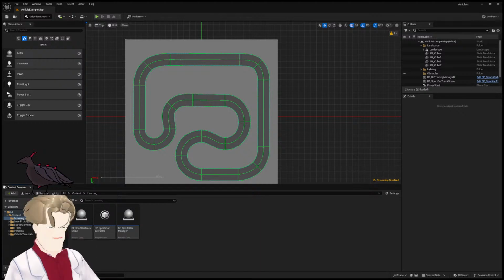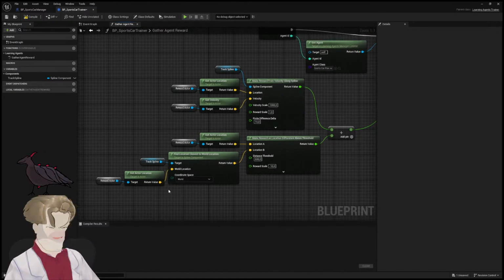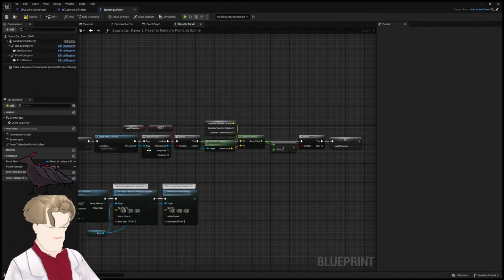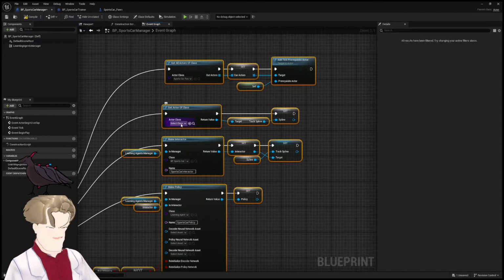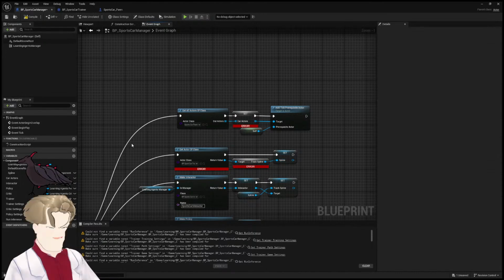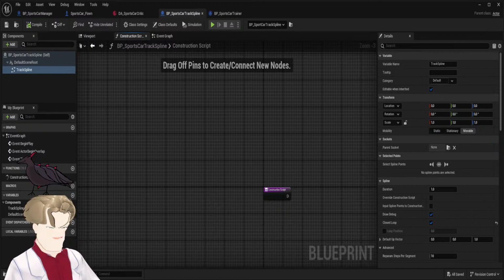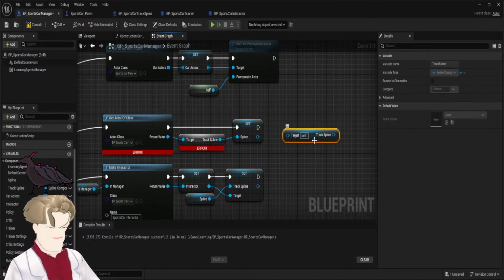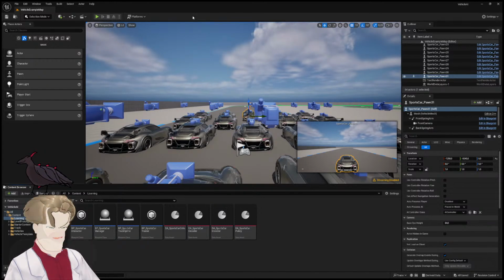The Learning Continues【Unreal Engine AI】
Donations (DoNut?), Fuels my non-existent sleep schedule can it really be so unreal if it exists?

Side note: I'm doing the programming work using the following:
- ChatGPT, Gemini, Claude and Bing's Copilot  (assist)